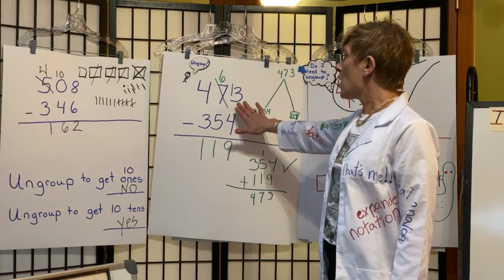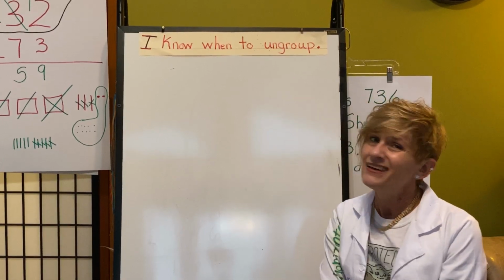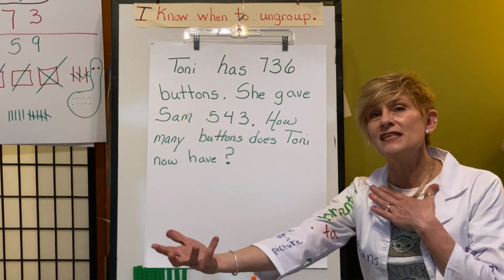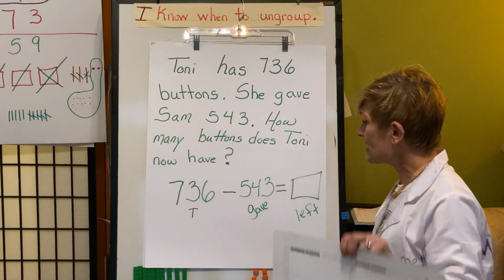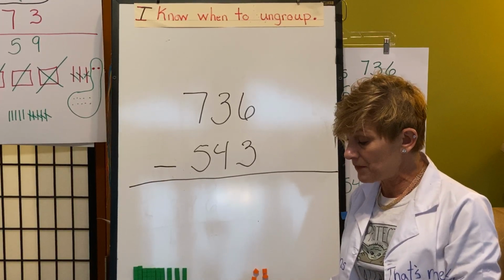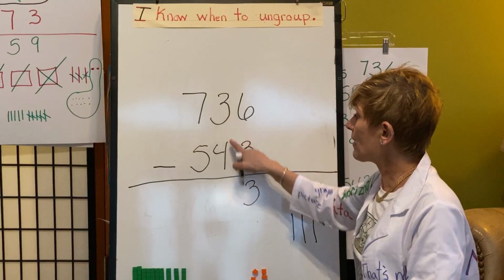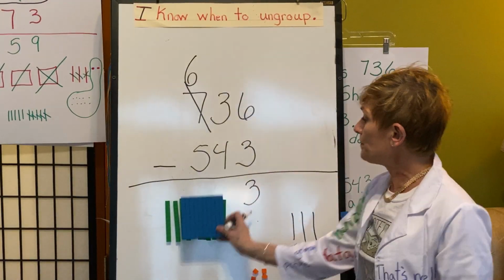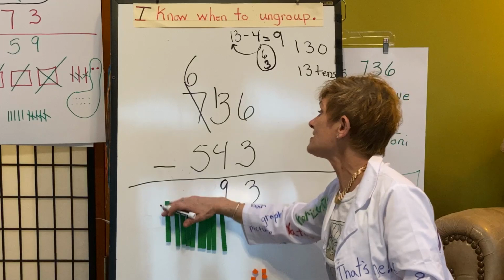Math Class: Lesson 12 Part 1 3 digit subtraction 04 16 20